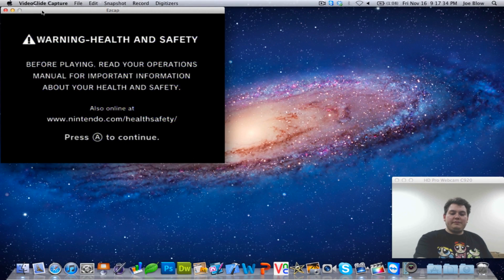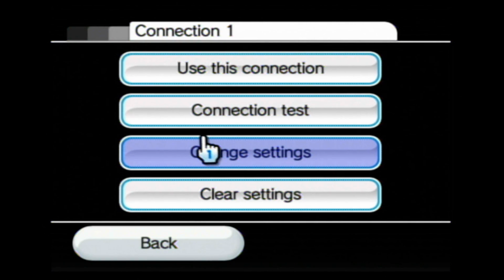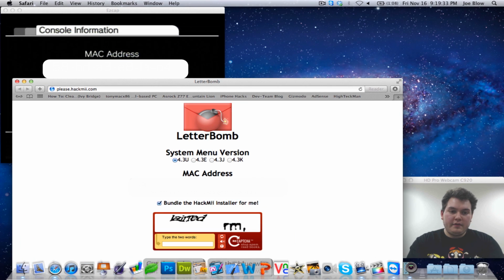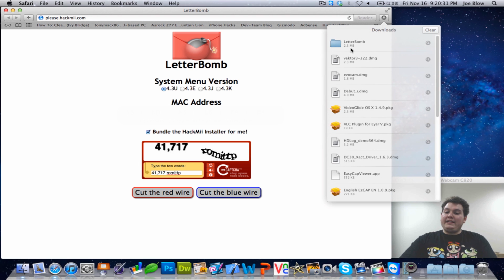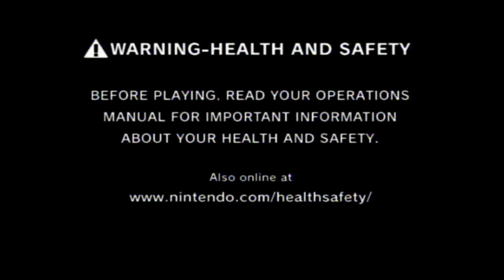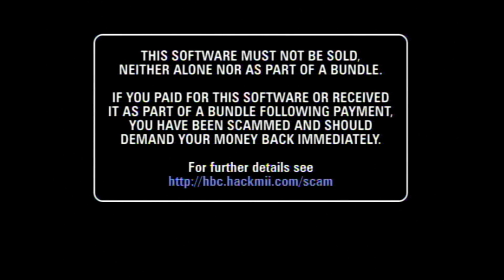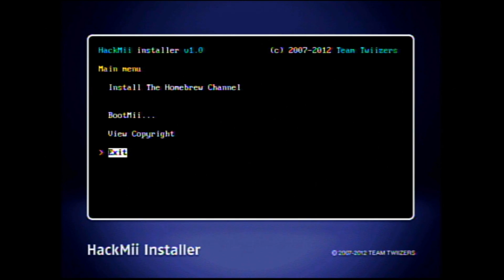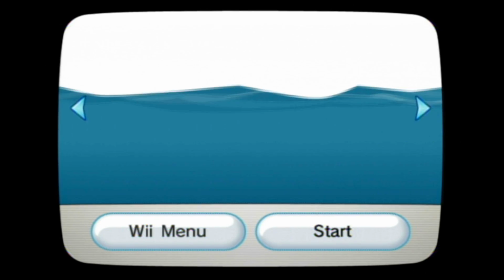Install The Homebrew Channel Wii 4.3U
Today we install the Homebrew Channel on our Wii!

Items I Use:

Nintendo Wii LAN Adapter:

SD Card:

Have Questions? Ask me on Twitter!